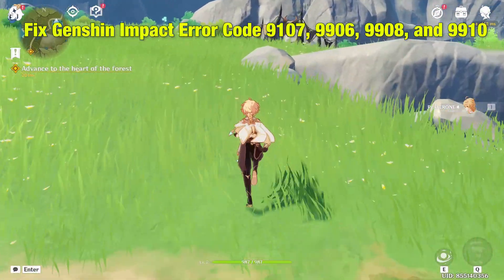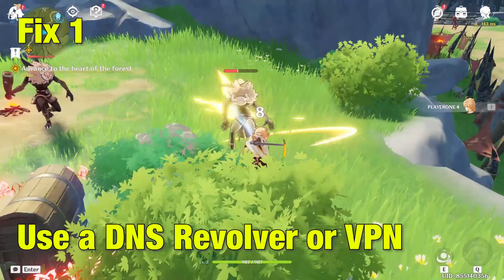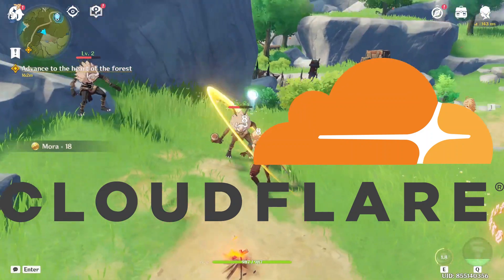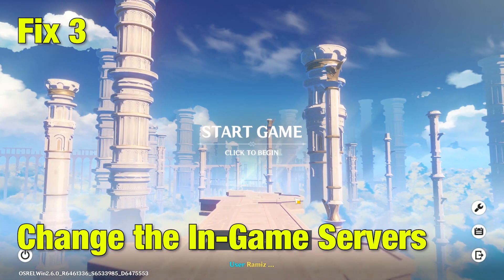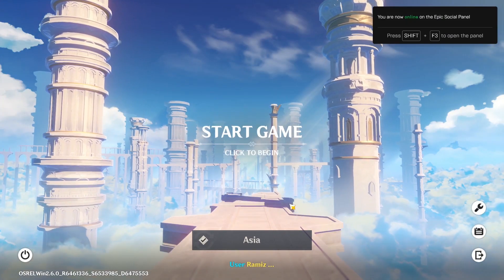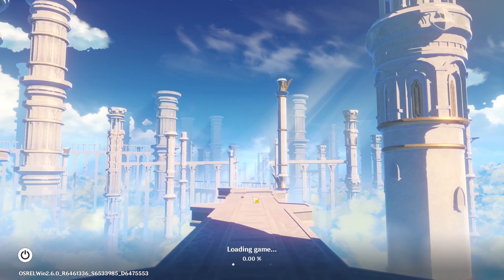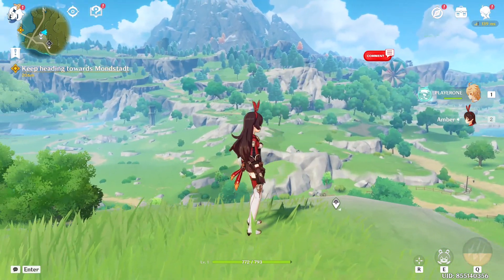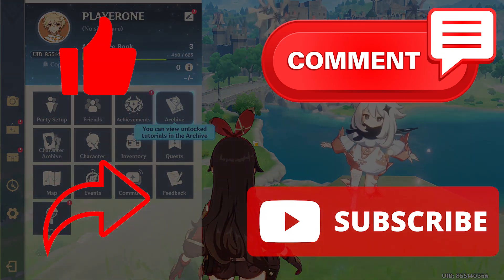Fix Genshin Impact Error Code 9107, 9906, 9908, and 9910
Multiple fixes for the Multiple Errors in the Game Genshin Impact